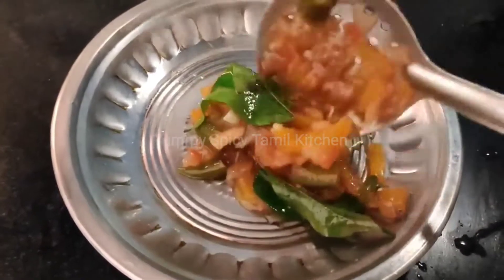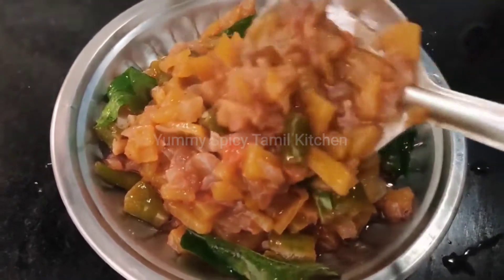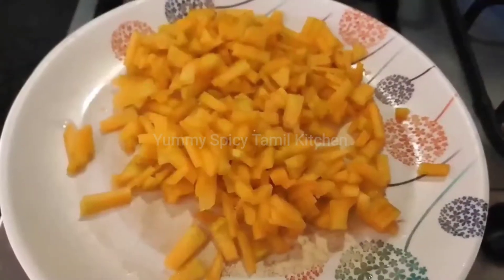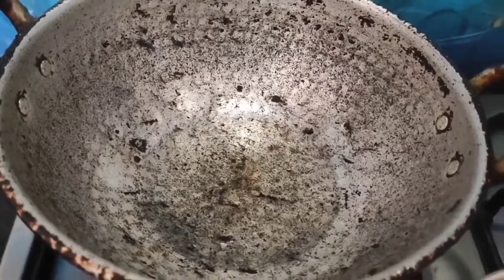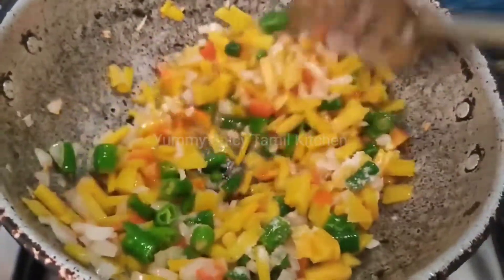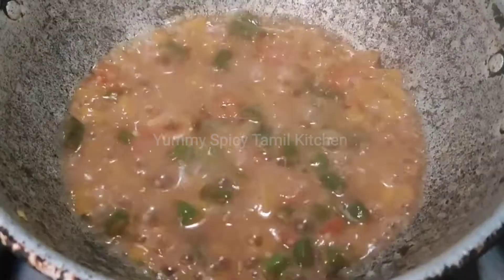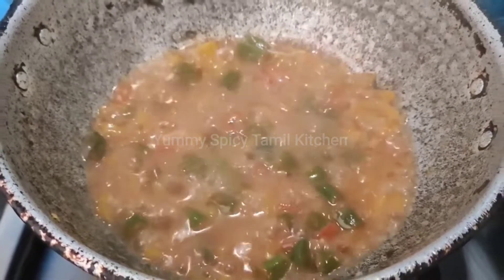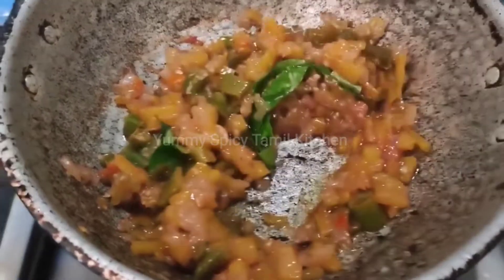சுவையான மதுரை ஸ்பெஷல் மஞ்சள் பூசணி பச்சடி செய்வது எப்படி/How to Make Tasty Pumpkin Pachadi in Tamil